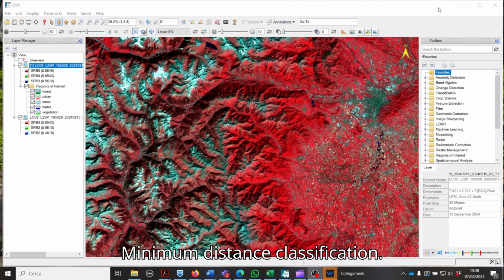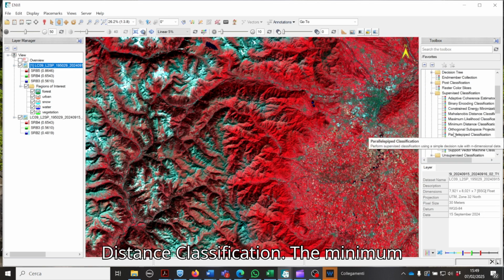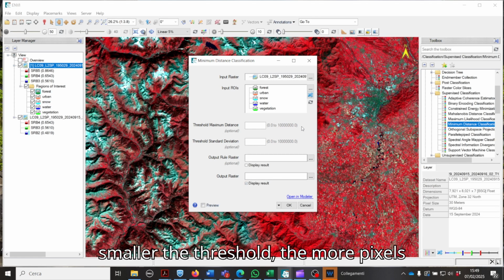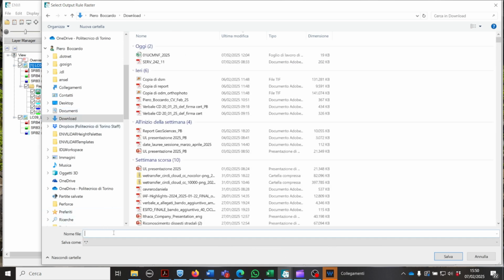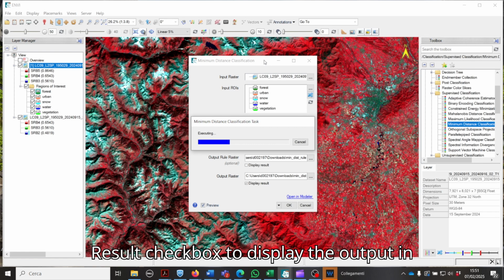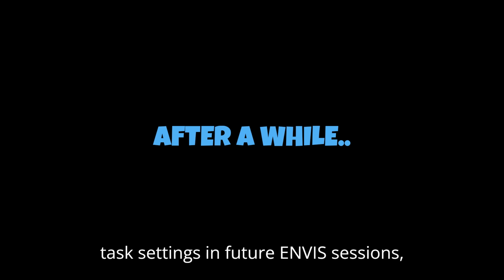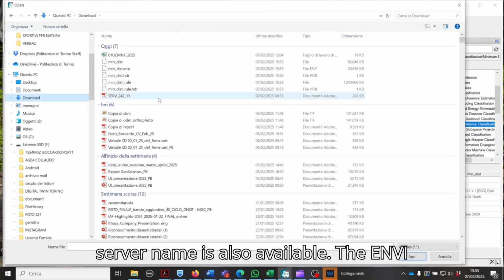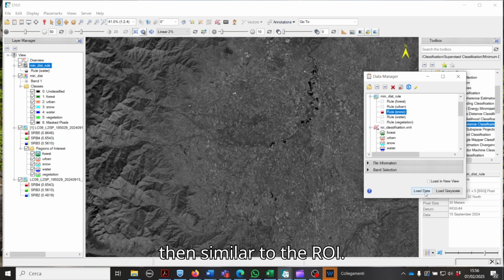SUPERVISED CLASSIFICATION MINIMUM DISTANCE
This video describe how to use a Minimum Distance classifier on Envi 6.0. Landsat 9 reflectance data are classified